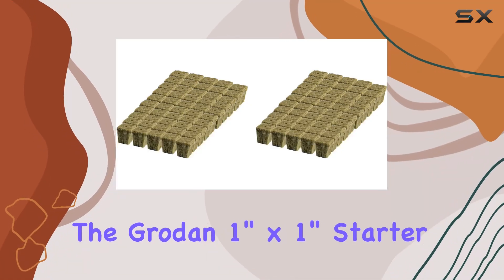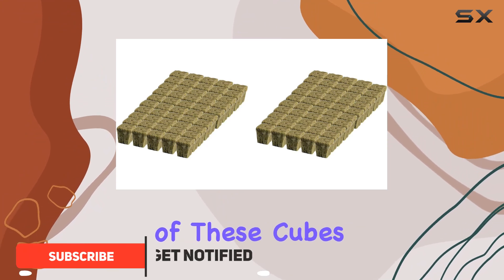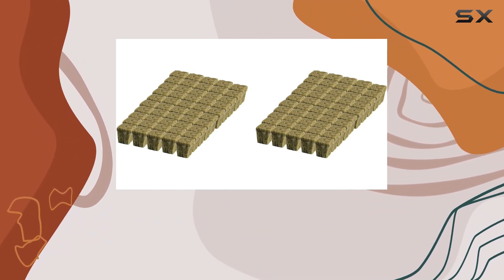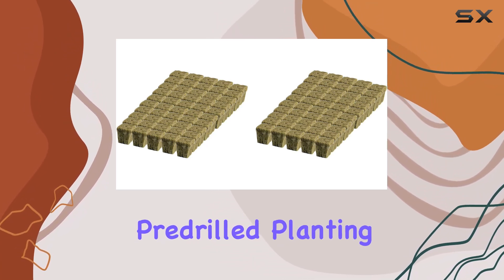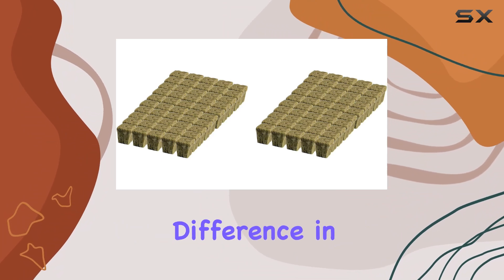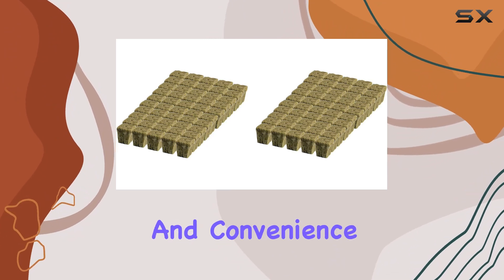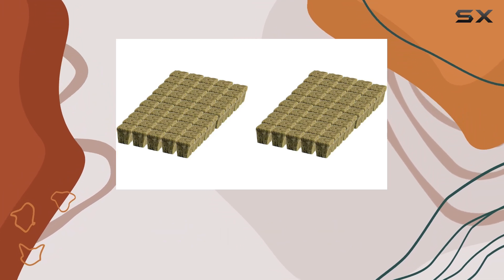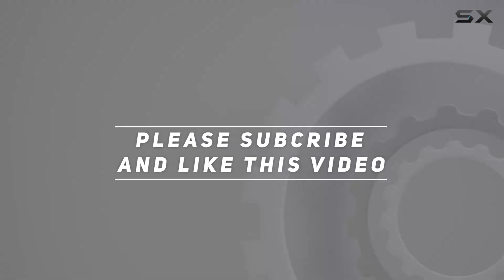Grodan 1" x 1" Starter Plug Rockwool Hydroponic Grow Media The Best Choice for Hobbyists and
0:00 Intro
0:06 Review

Things that we mentioned in this video:
Grodan 1" x 1" : B07R6WMFPM